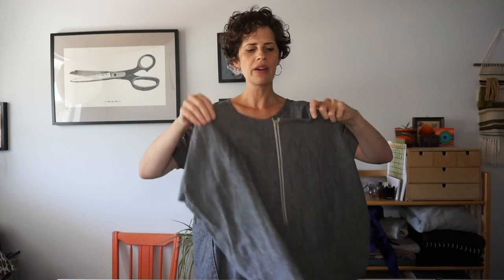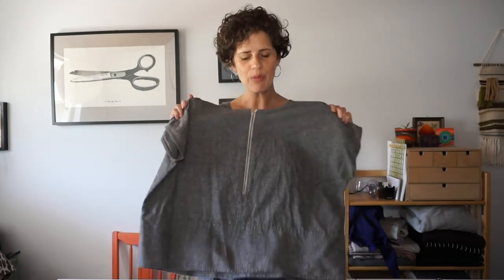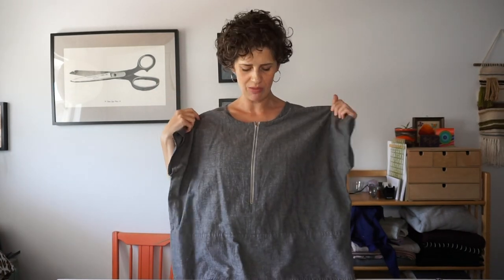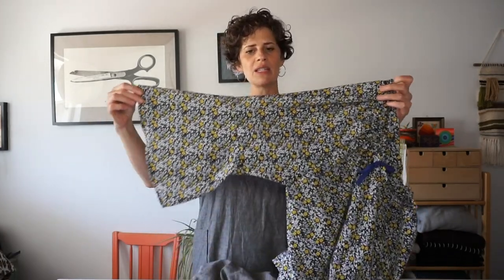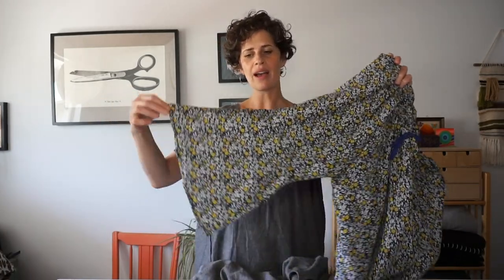10 ideas for hacking sewing patterns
In today’s video, I’m sharing tips to get started hacking your sewing patterns and ten ideas for how you can hack them. Hacking is just another way of saying “adapting”. When you start to adapt your sewing patterns, it extends the usefulness of them, saves you money and is a great way to explore your personal style and creativity. With a little practice, you'll soon be adapting and combining your patterns to truly make it your own.
BLOG POSTS
WEARING
SOCIAL
VIDEO EQUIPMENT
Sony a6000 camera